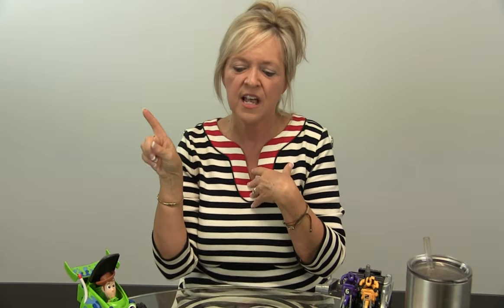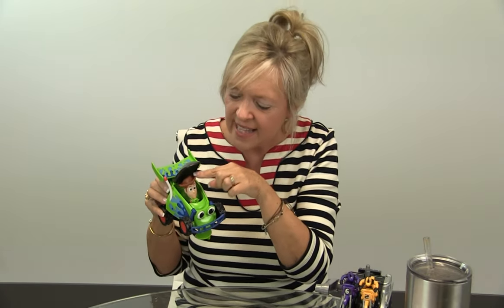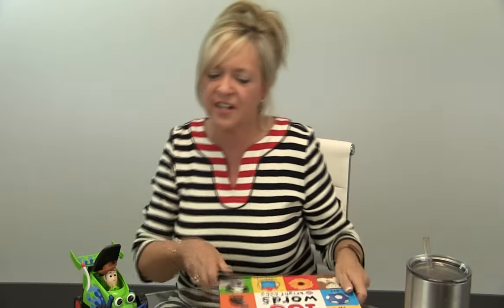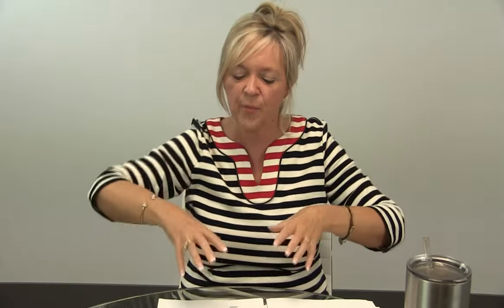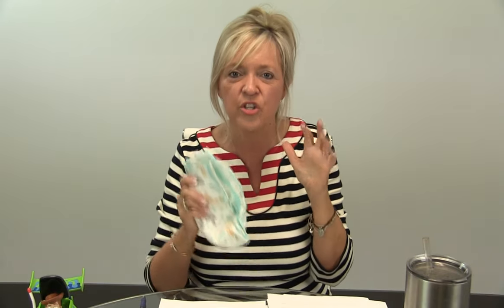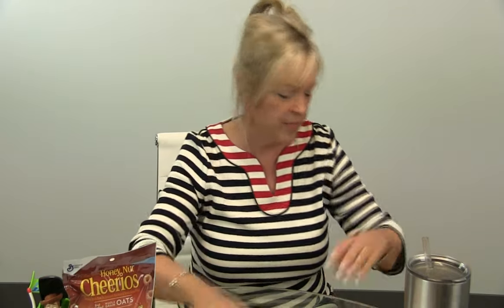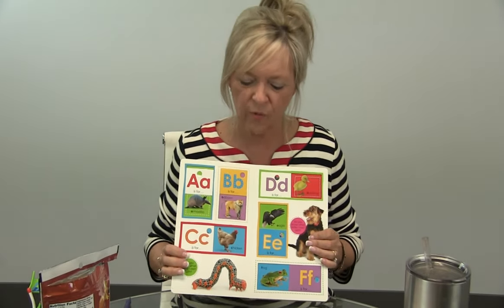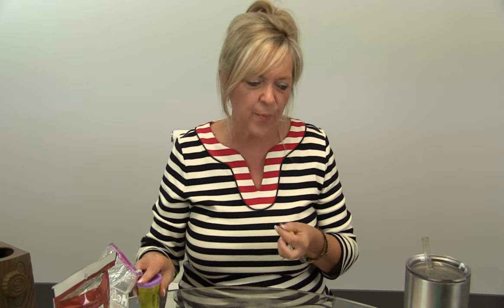Podcast #384 Tips for Teaching Toddlers to Point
Does your toddler have difficulty pointing to let you know what he/she wants? I call it the quintessential gesture because once toddlers learn how to point, they've reached a new milestone for communicating. We no longer have to guess what they want; they're showing us!  We refer to pointing as a gesture – or a nonverbal way to communicate a specific message. Research from firstwordsproject.com states that toddlers should have 16 gestures by 16 months. Gestures always precede spoken words in language development; it's a predictor of when toddlers begin to use words. Join pediatric speech- language pathologist Laura Mize, M.S., CCC-SLP of teachmetotalk.com as she shares tips for teaching toddlers (especially those with language delays) how to point. Therapists - get one hour ce credit for only $5 for this course!